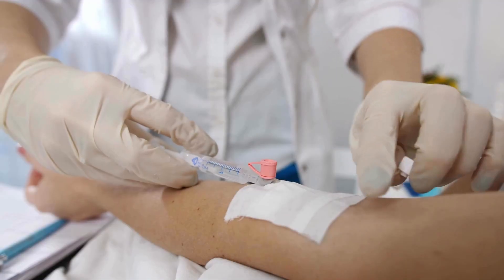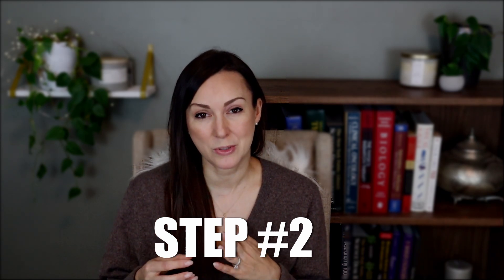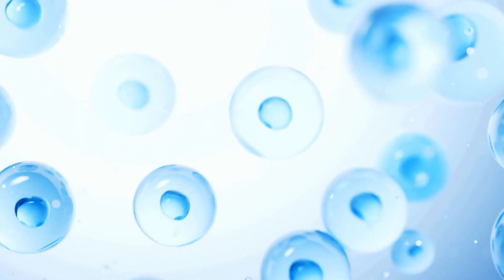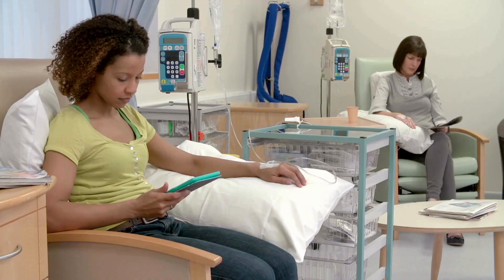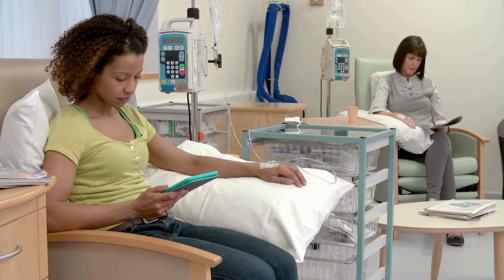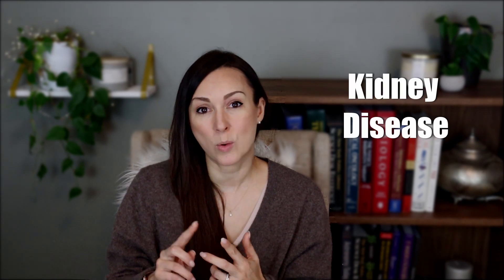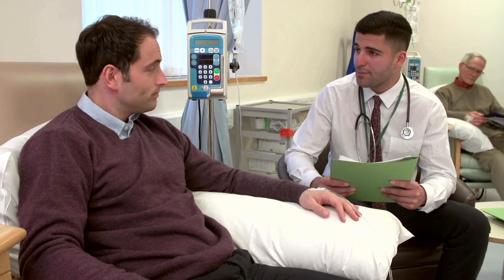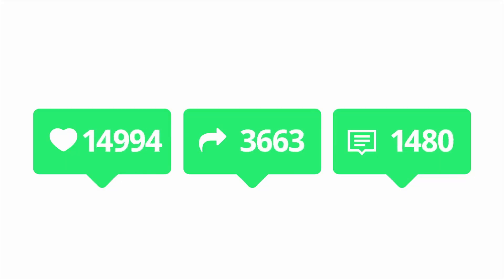Why Cancer Survivors Are Using This NATURAL Therapy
What is high dose Vitamin C and how exactly dose it kill cancer cells?

That's exacting what I'm going over in the video, as well as, who can benefit from it, and how to access it.

Eat to Defeat Breast Cancer - A 7-Day Meal Plan is NOW AVAILABLE:

Meet Our Host:

As a Radiation Oncology Therapist, Cancer Nutritionist, and Founder of Remission Support, Sarah shares her expertise on the essential nutrients that will help you fight cancer and keep it in remission. Sarah brings a wealth of knowledge from her extensive experience in Radiation Oncology, treating patients across North America and the Middle East since 2007. Her passion for educating and supporting survivors shines through in every episode, making this a wonderful channel for all.

Metabolic Therapies that Fight Cancer -
The Fastest Way to Reverse Insulin Resistance and Lower Cancer Risk: